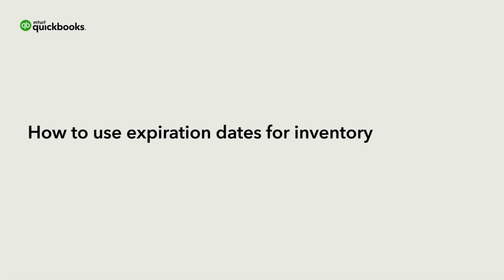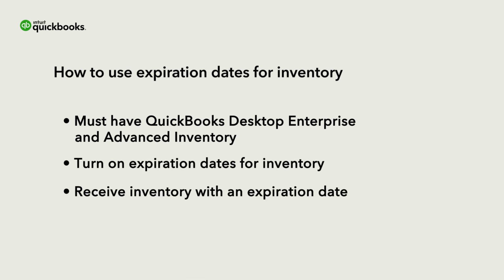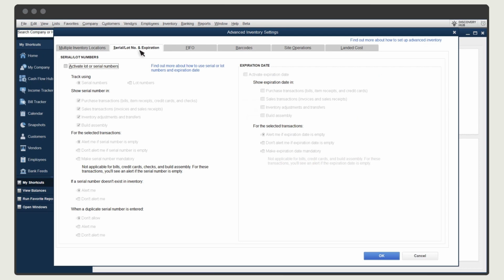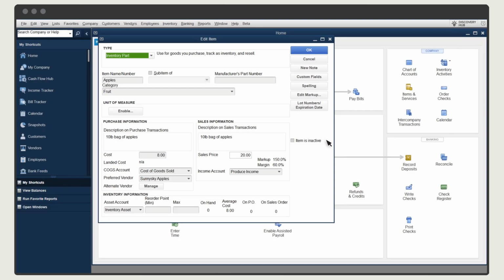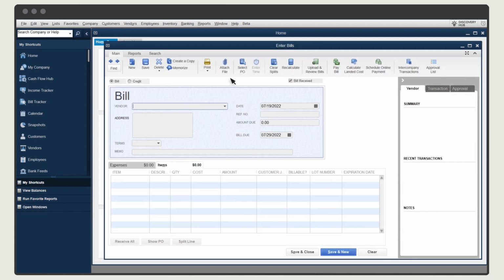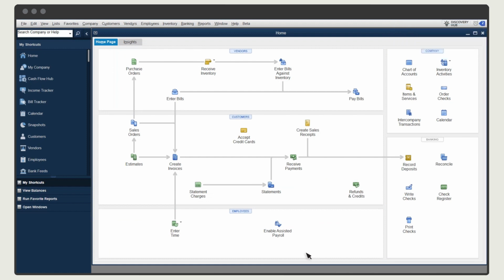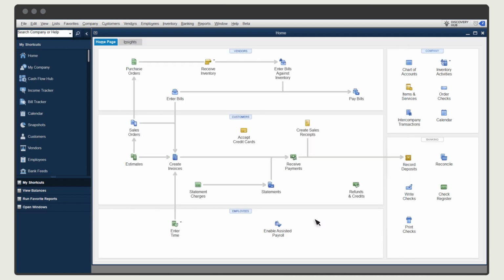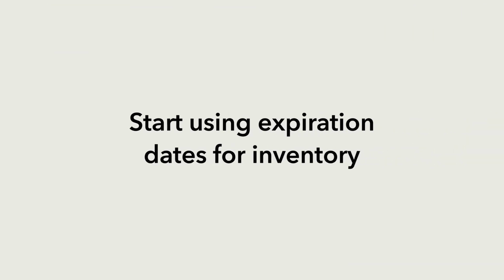How to use expiration dates for inventory in QuickBooks Desktop Enterprise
QuickBooks Desktop Enterprise and Advanced Inventory can help you track the expiration dates of your inventory by serial or lot numbers. This helps you reduce the risk of selling expired items, or make sales decisions, like discounting items about to expire.

Let’s go over how to turn on expiration dates for your inventory, receive inventory that has an expiration date, and then track it on reports.